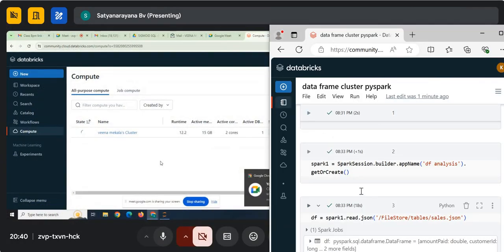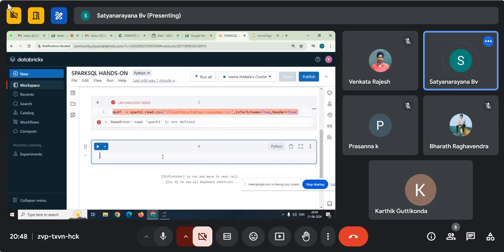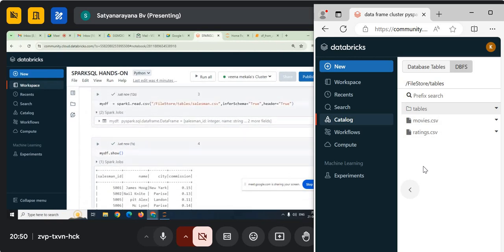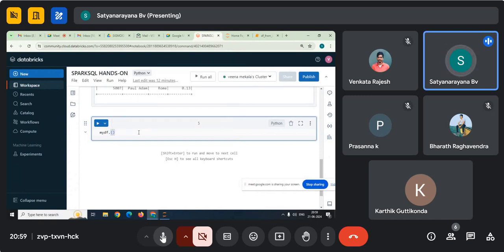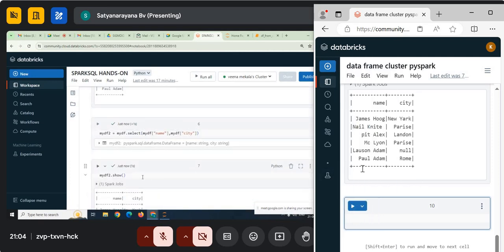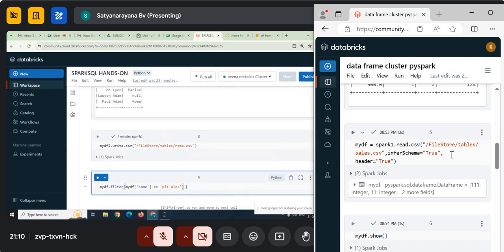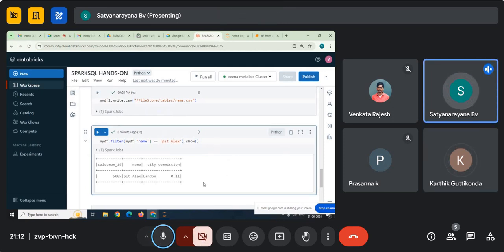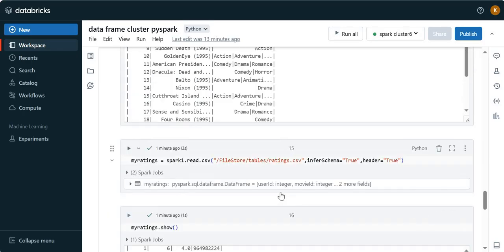Screen Recording 6 21 2024 9 34 54 PM